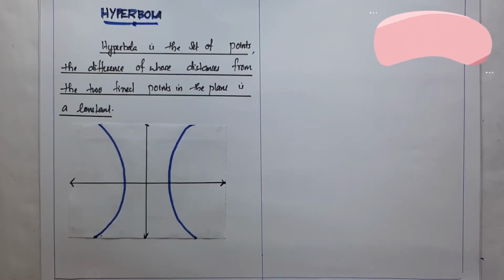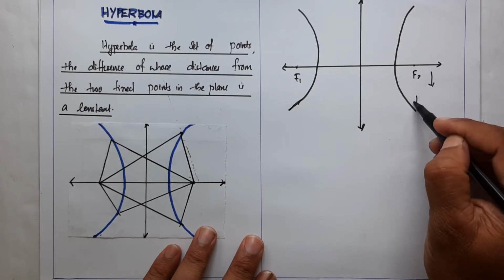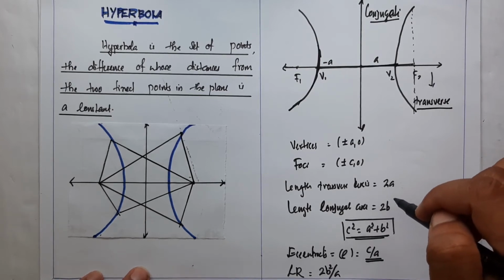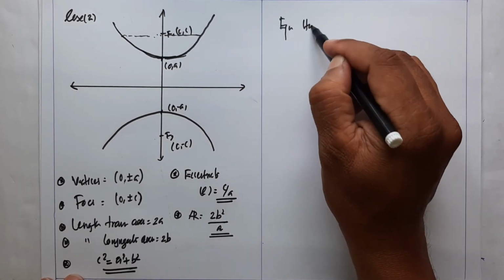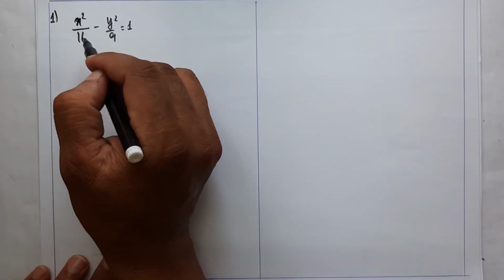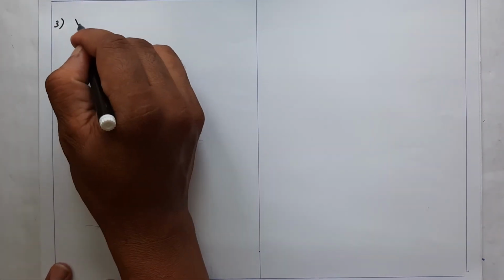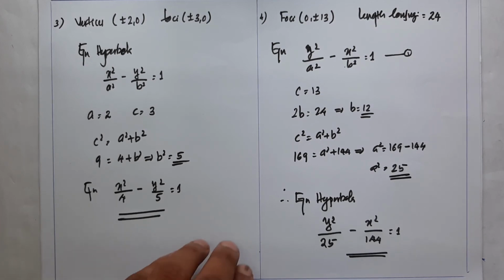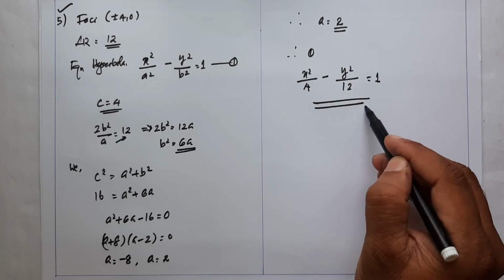Class XI Conic Section Part 3